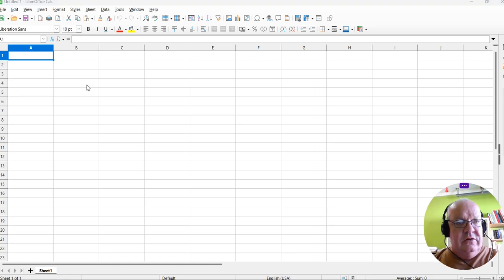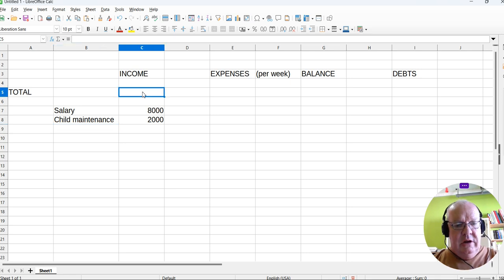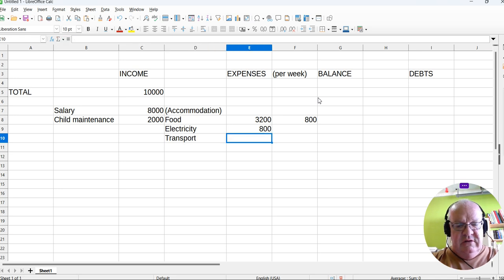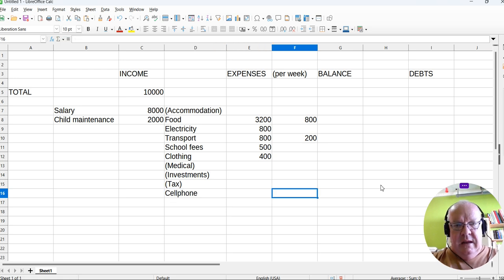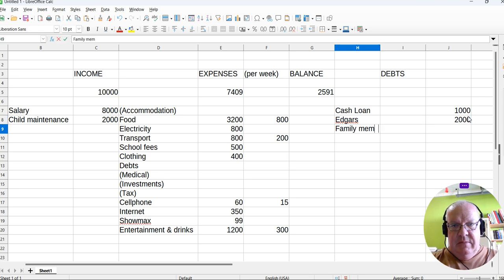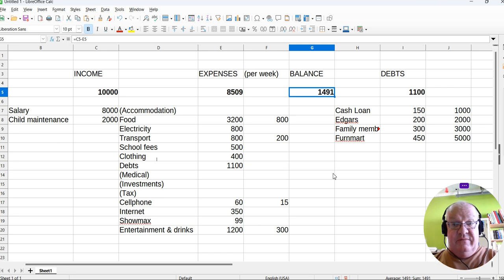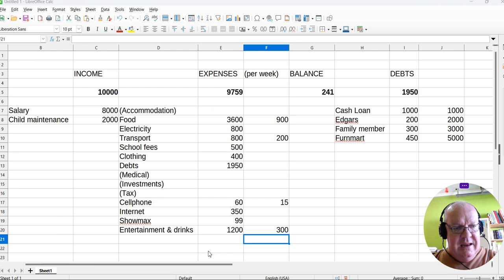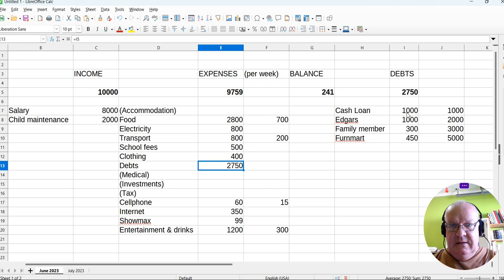Creating a budget on a spreadsheet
Robin Tyson - Namibia